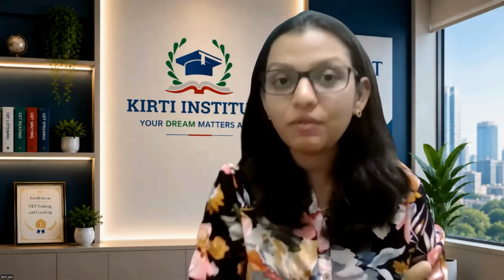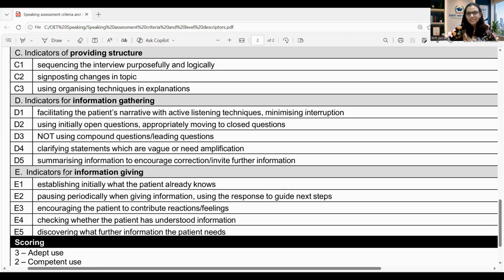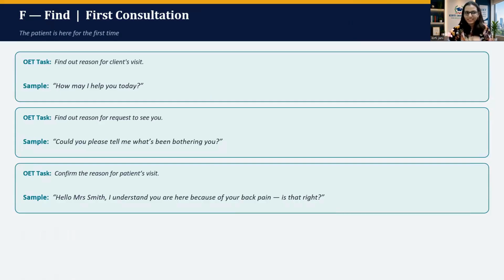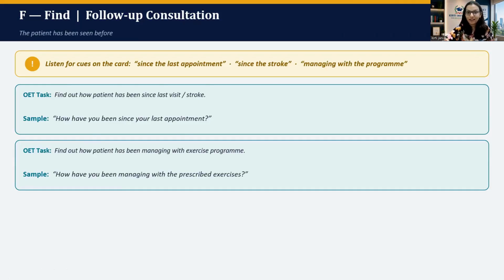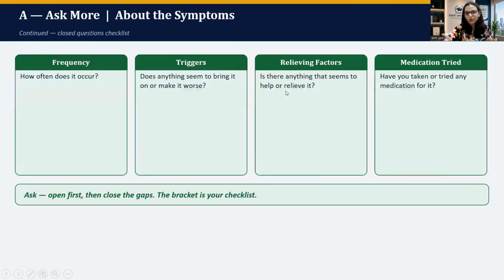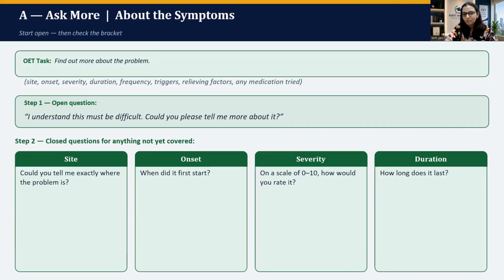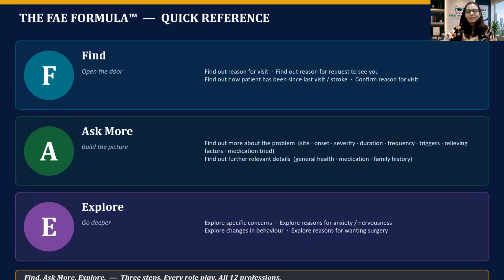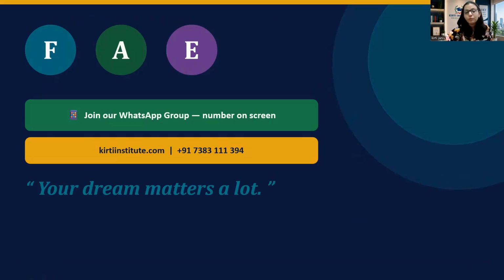OET Speaking Unlocked I Episode 4: The FAE Formula - The Art of Information Gathering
Welcome to Episode 4 of the "OET Speaking Unlocked" series by Kirti Institute!

One of the biggest challenges in the OET Speaking sub-test is asking the right questions to gather relevant information from the patient. In this episode, we introduce the FAE Formula, an exclusive framework developed by Kirti Institute to help you conduct effective and natural consultations.

📌 In this episode, we cover:

✅ The FAE Formula created by Kirti Institute
✅ F – Find Out: Identify the purpose of the patient's visit
✅ A – Ask More: Build the whole picture by gathering additional information
✅ E – Explore: Dive deeper into the patient's concerns, feelings, and expectations
✅ How to ask smarter questions during OET role plays
✅ How to stay focused and never run out of questions

🎯 By the end of this lesson, you will be able to:

• Gather information systematically and confidently
• Ask relevant and purposeful questions
• Build a complete understanding of the patient's situation
• Conduct patient-centered consultations more effectively
• Improve your performance in the OET Speaking sub-test

Whether you are a nurse, doctor, pharmacist, physiotherapist, or any other healthcare professional preparing for OET, this video will help you master the art of information gathering.

💙 Your Dream Matters a Lot!

📚 Follow the complete playlist: OET Speaking Unlocked by Kirti Institute